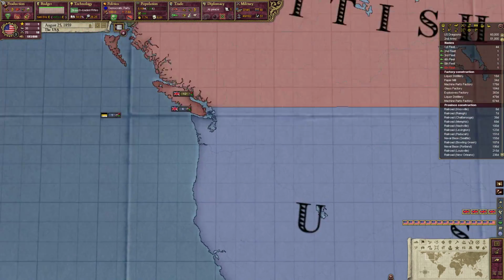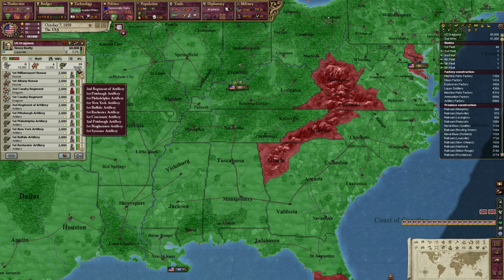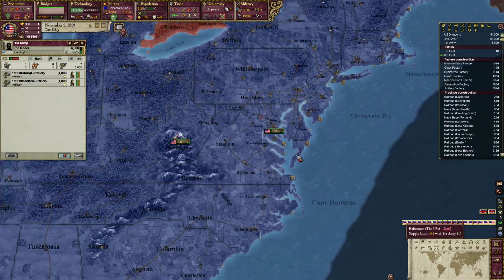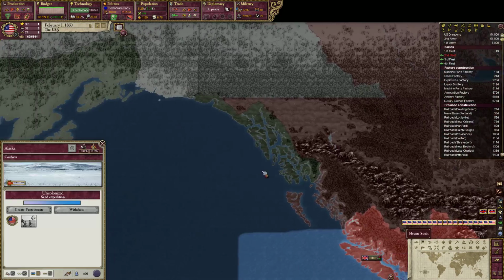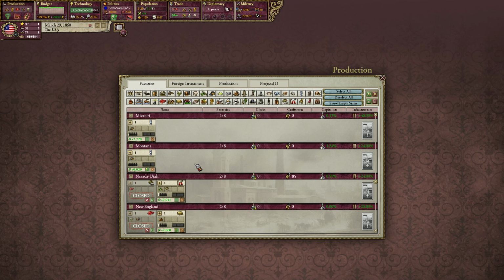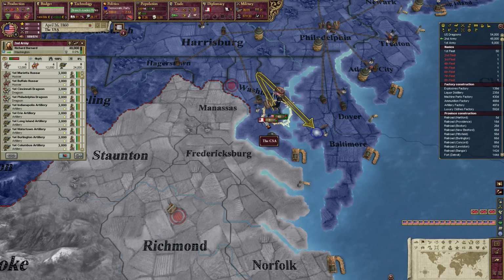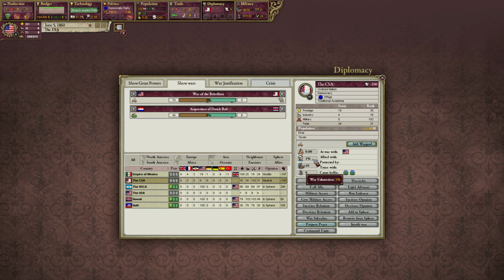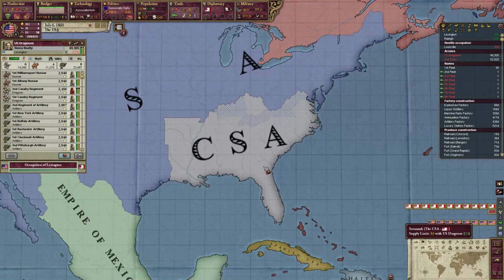Victoria 2 The USA Humble Beginnings Lets Learn 33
Let's play Victoria 2 with all available DLC (even the sprite packs!)  This is a USA campaign, we will be dealing with slavery and rebellion and also trying to learn exactly how this game actually works.